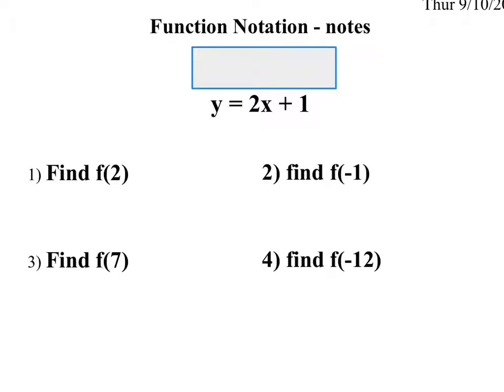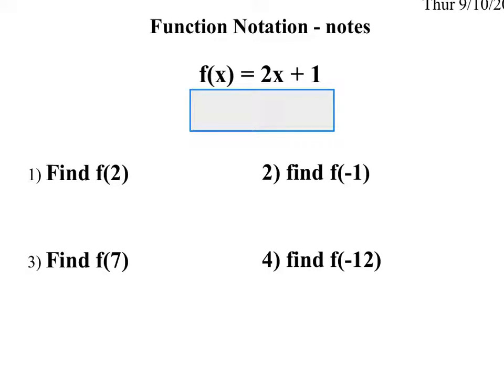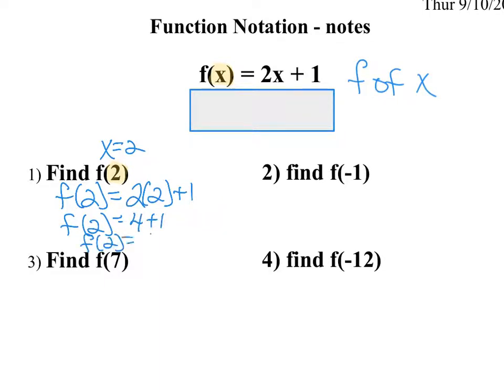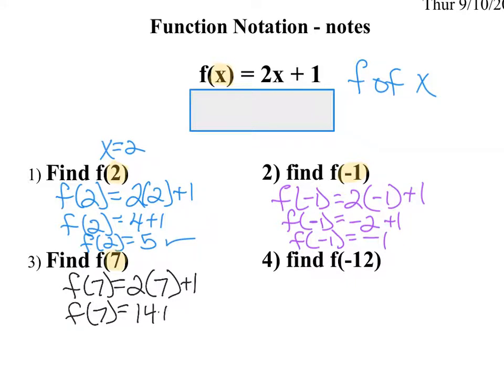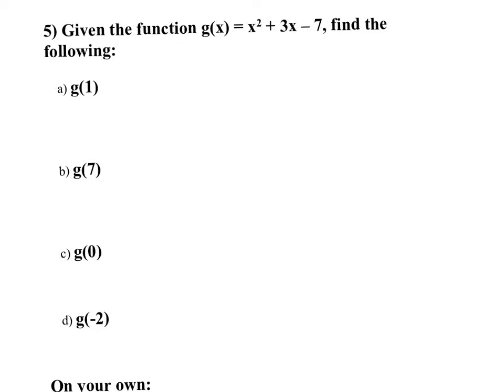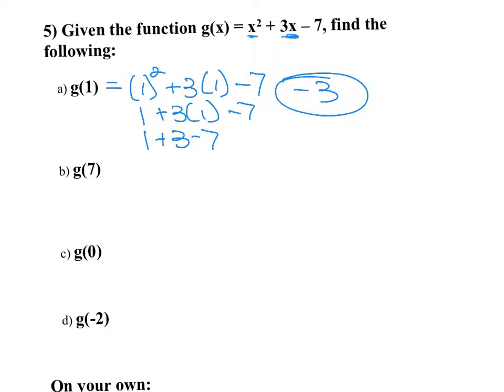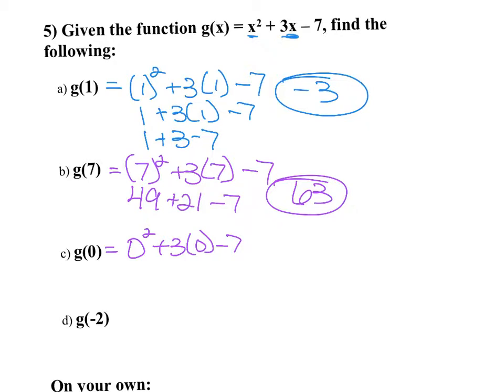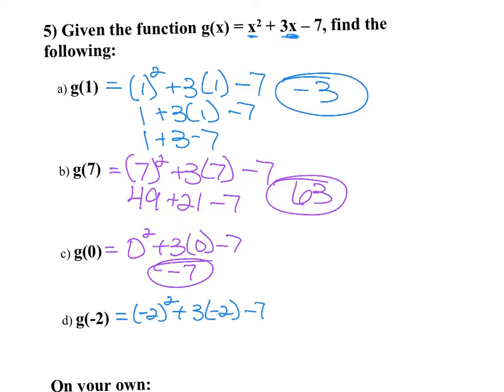Alg1B Function Notation